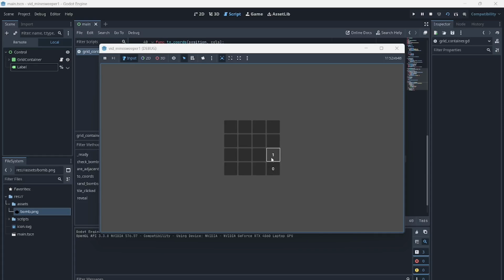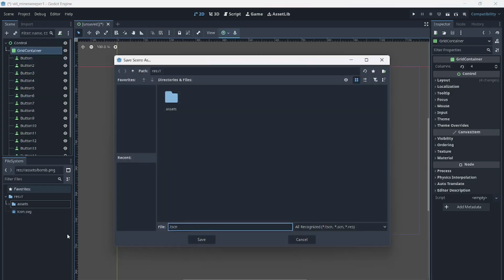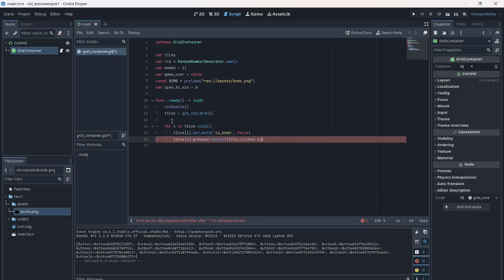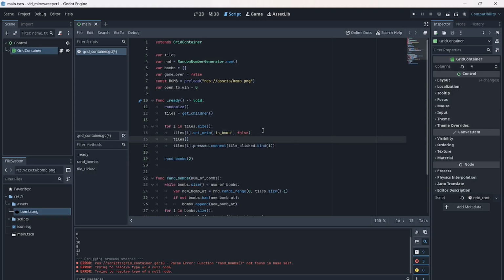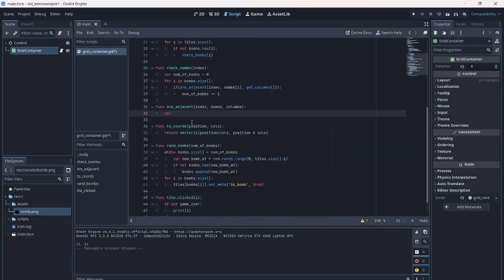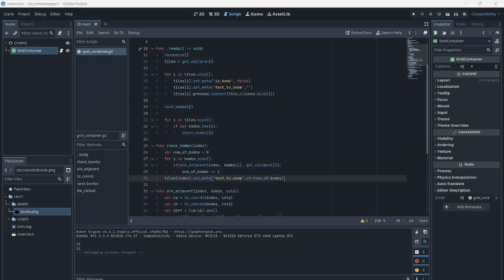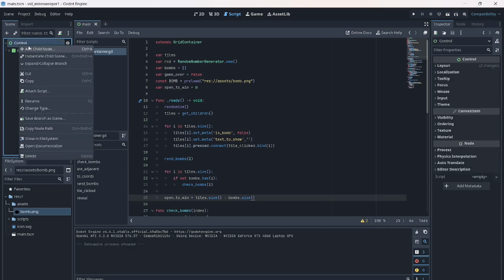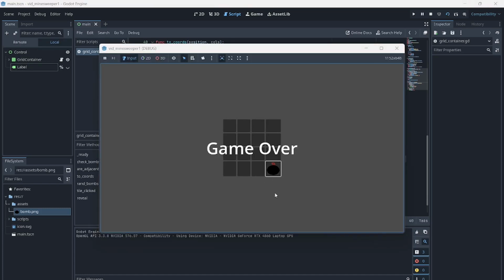How to Make a Simple Minesweeper Game in Godot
Learn how to create a simple, minimalistic Minesweeper game in Godot Engine! 🚀
In this tutorial, we’ll focus on making the game functional, step by step — from creating the grid to placing bombs, counting adjacent tiles, and handling win/lose conditions.

🔹 We’ll cover:

Using a GridContainer to build the layout

Creating tiles with buttons

Placing bombs with a random generator

Counting adjacent bombs

Handling game over and win logic

Adding player feedback